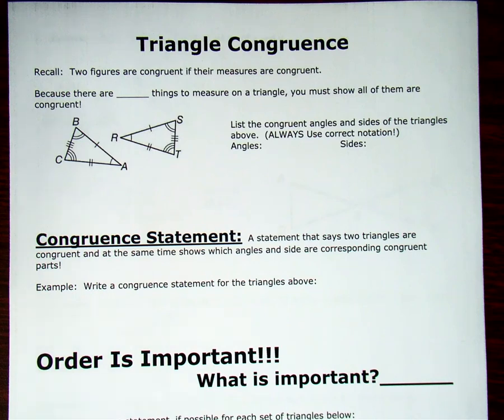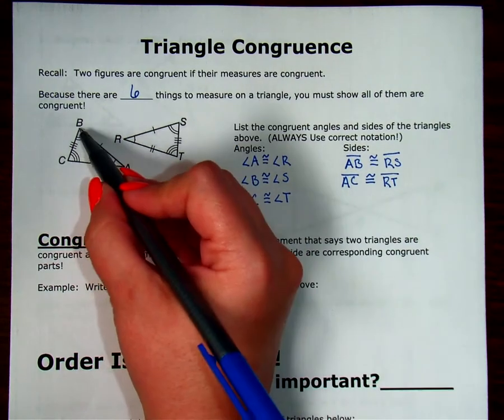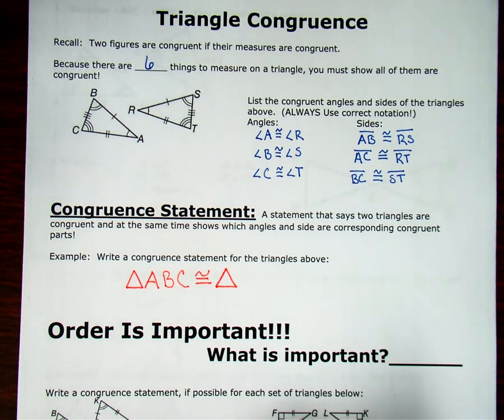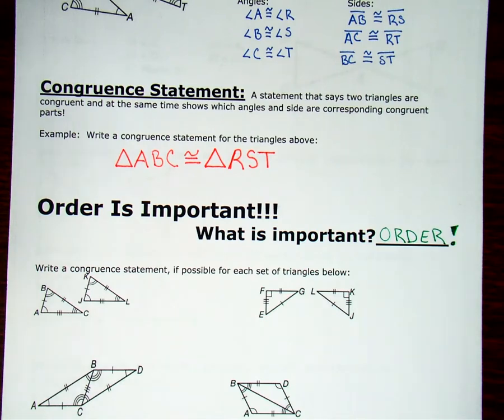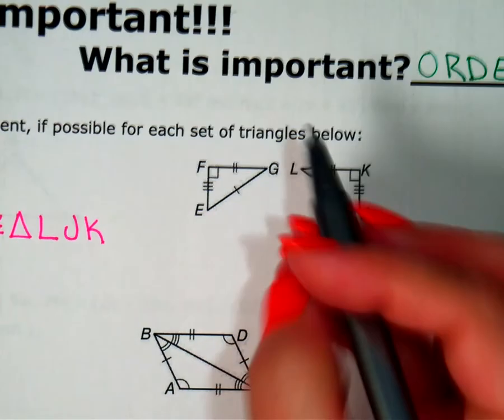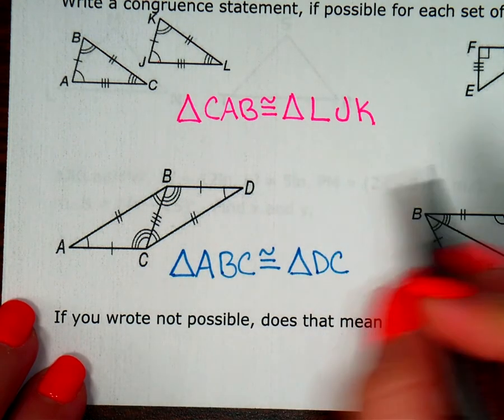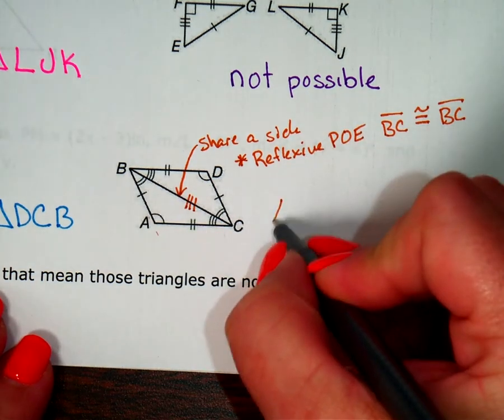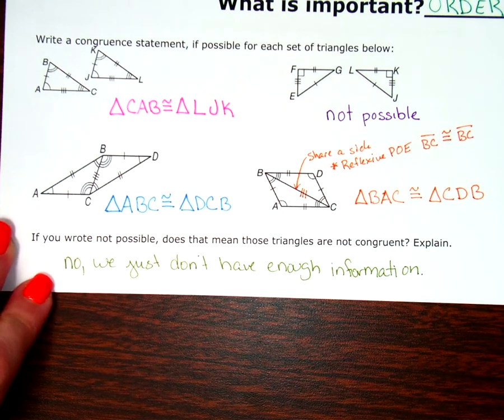U3d4 Triangle Congruence Part 1